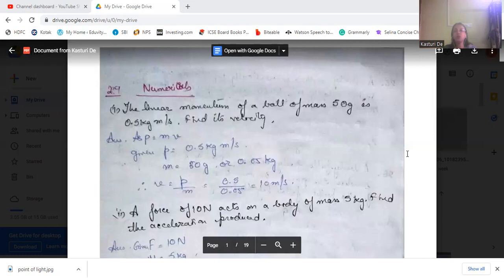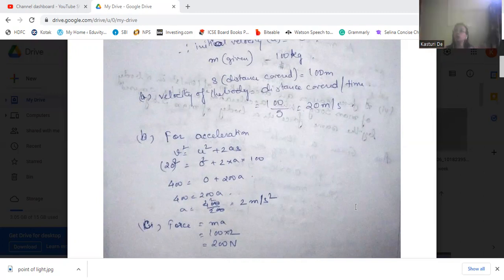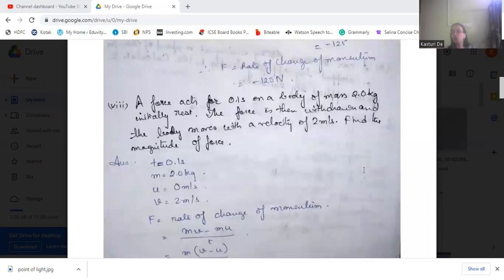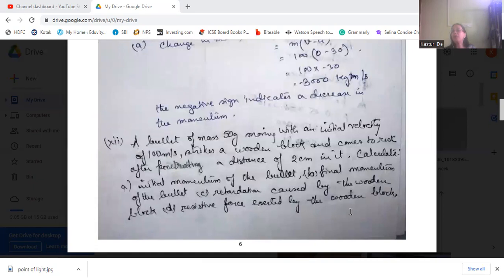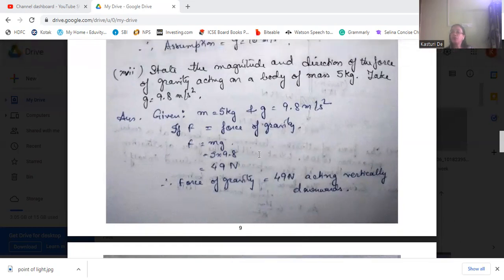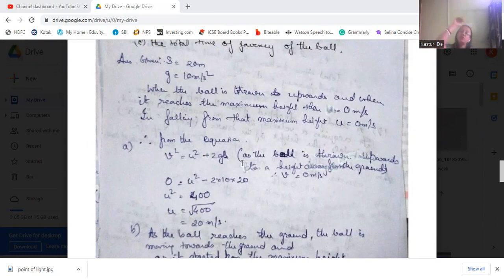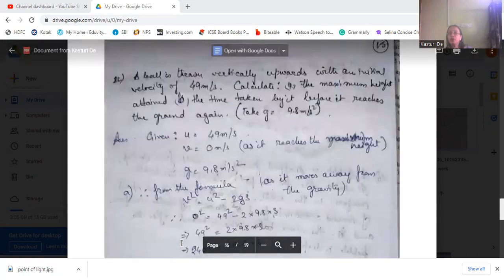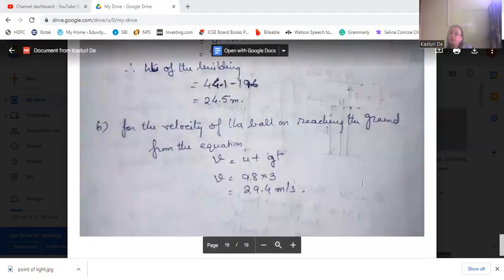Q And A On Laws Of Motion, Part II, ICSE, Class 9.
Numericals. ICSE, Class 9.